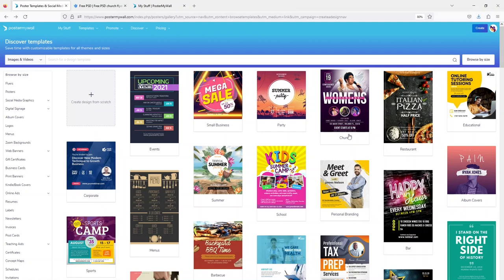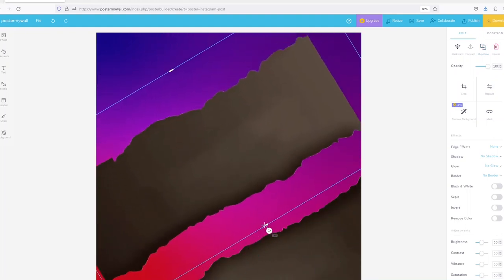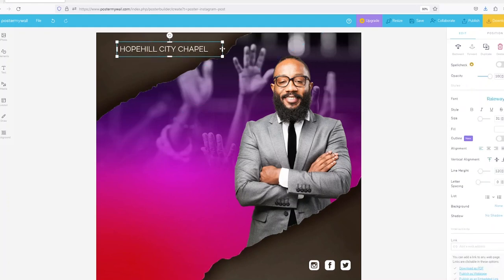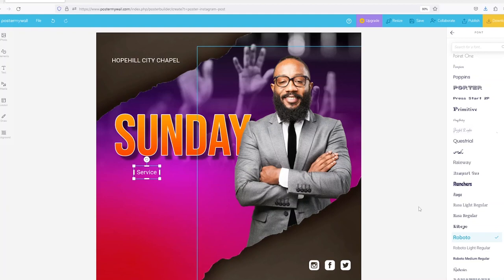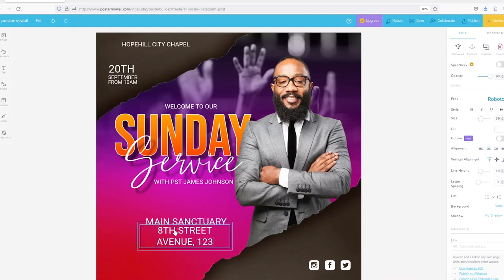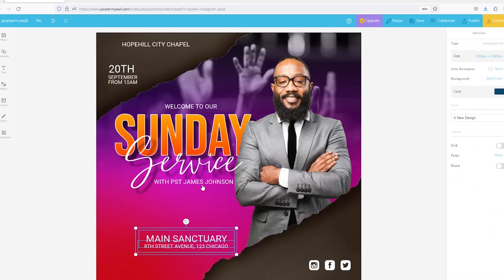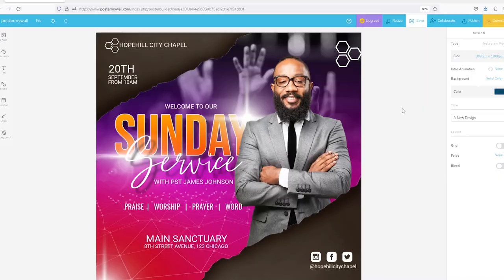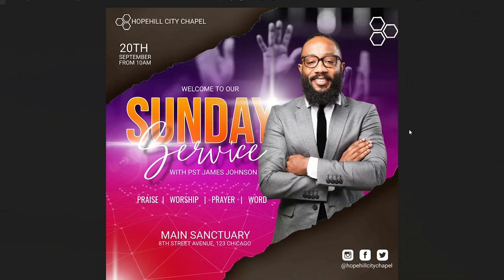PROFESSIONAL CHURCH FLYER DESIGN IN POSTERMYWALL | GRAPHICS DESIGN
In this video, we go through how we can design a professional looking high quality flyer/social media design for church programs and events. I use Postermywall, an online graphics design tool that is easy and intuitive to use, even for non- designers.